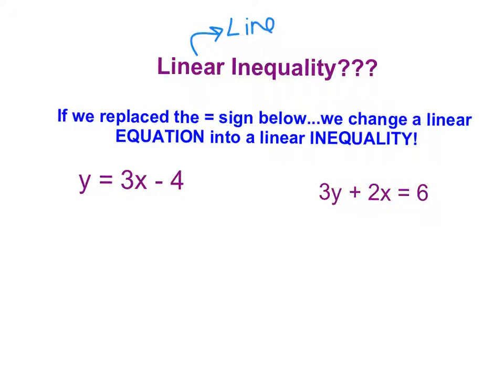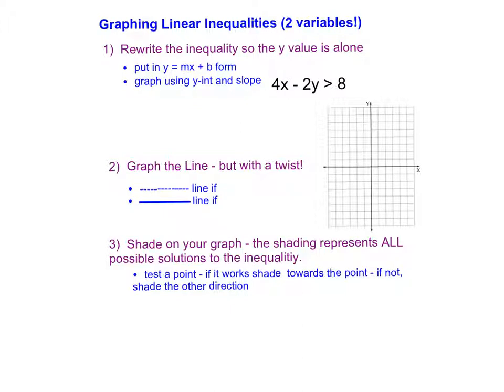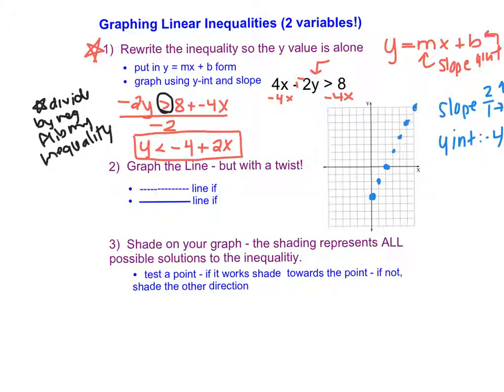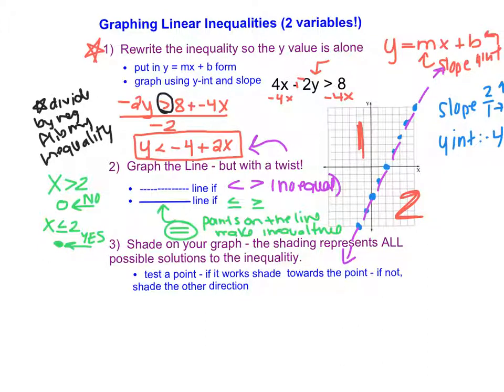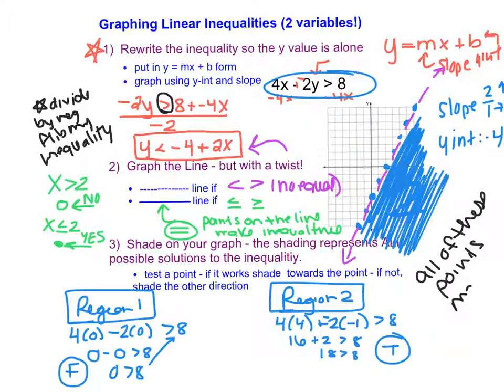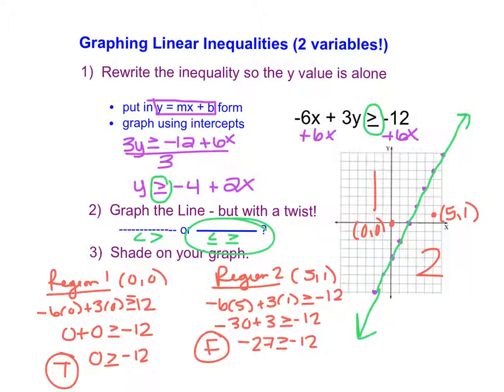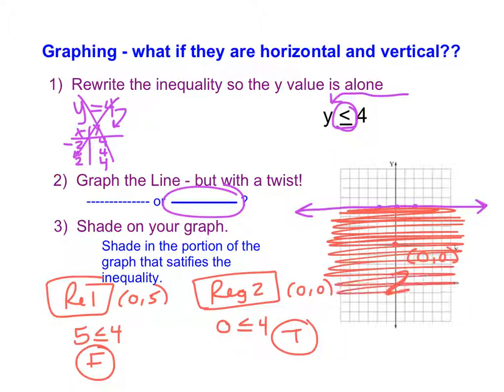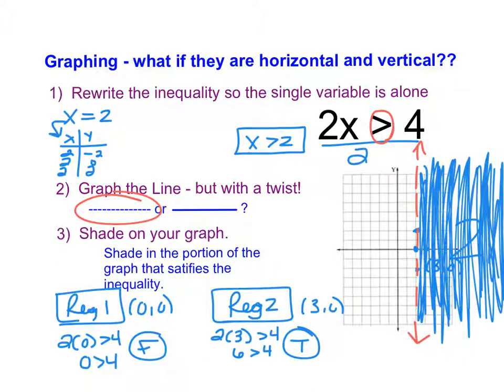Ch5V8 - I can graph a linear inequality